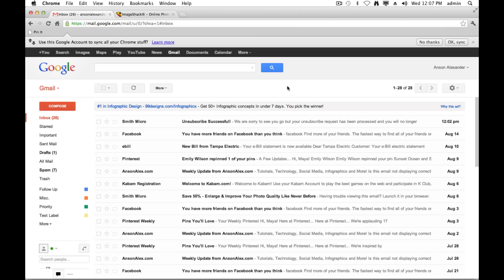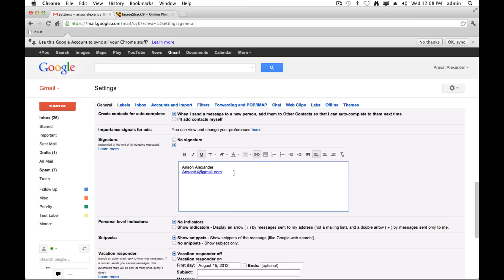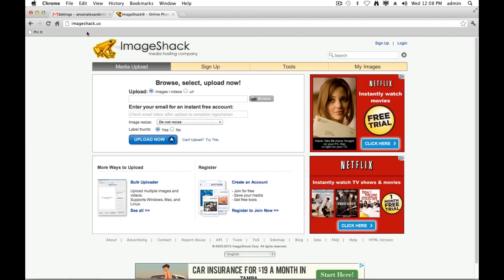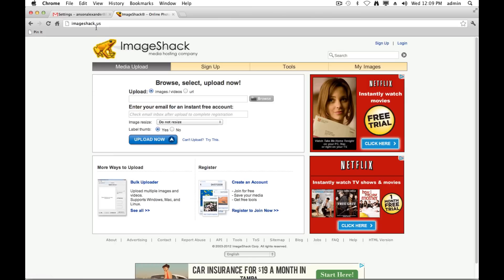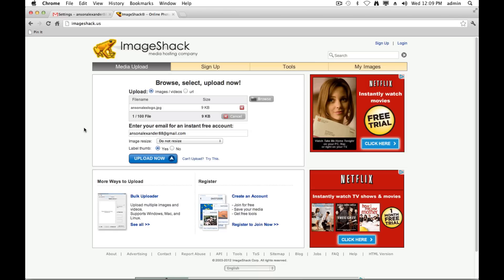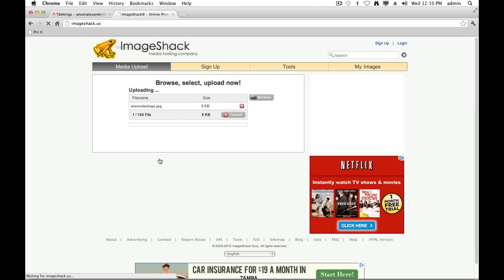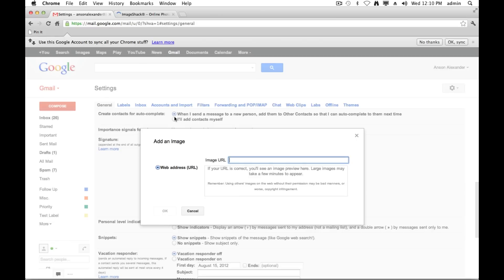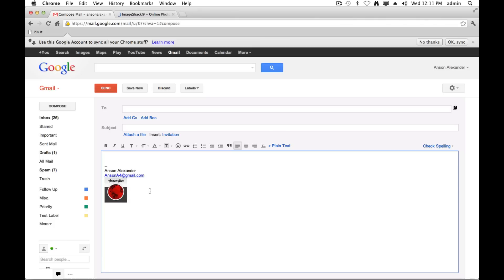How to Add an Image URL Link in Gmail Signatures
How to add an image to your Gmail Signature by providing an image URL link.